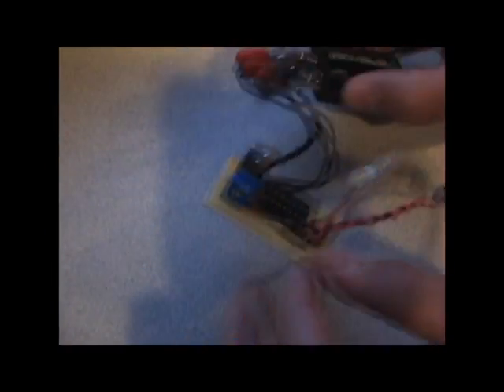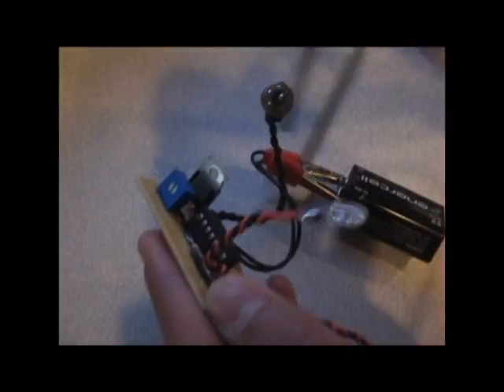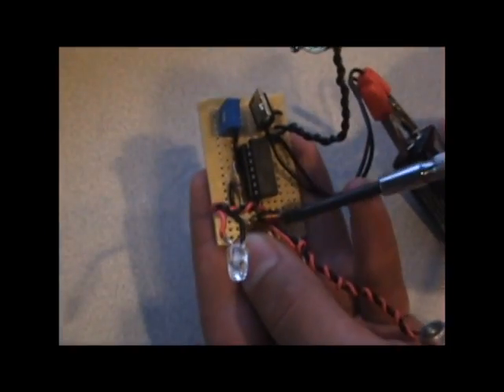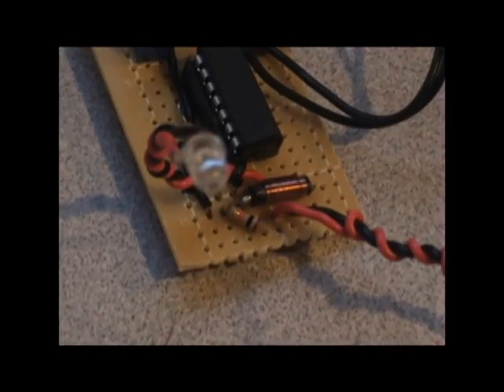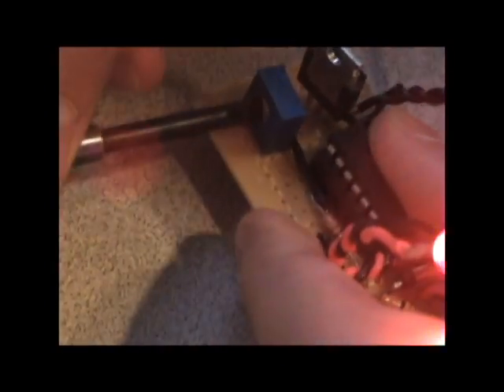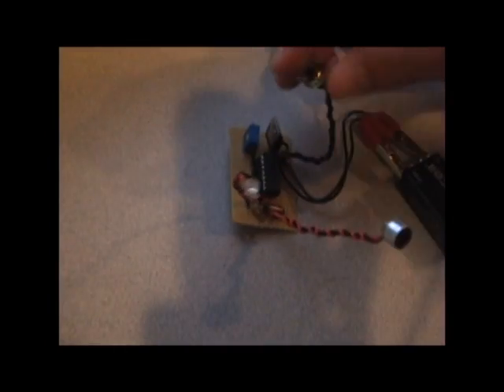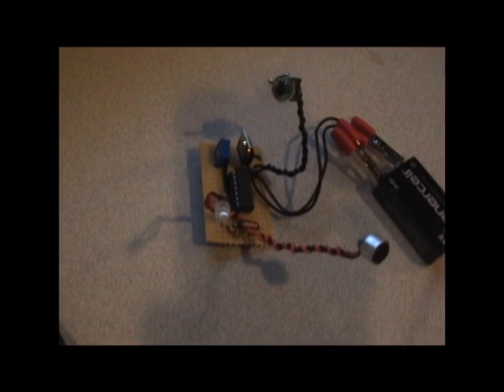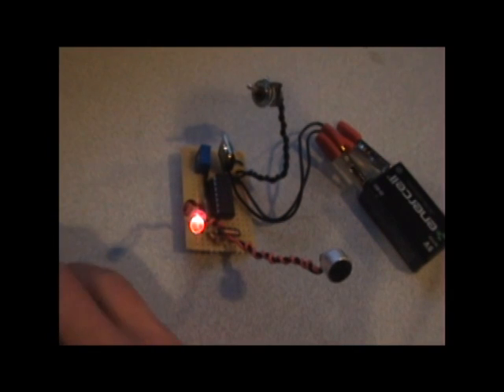Light that responds to music with quad comparator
I have made a circuit that makes a light respond well to music. Go to this url for the schematic